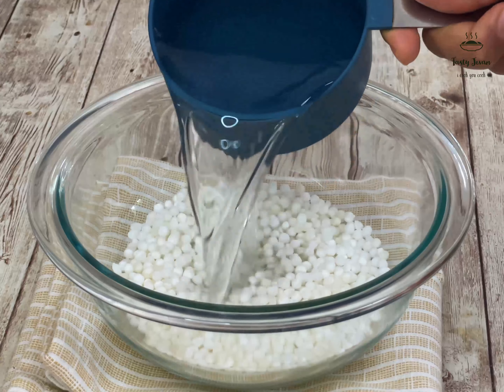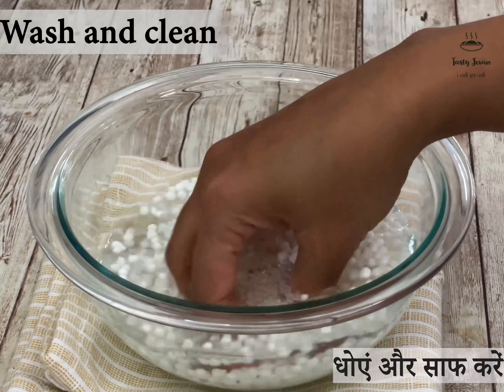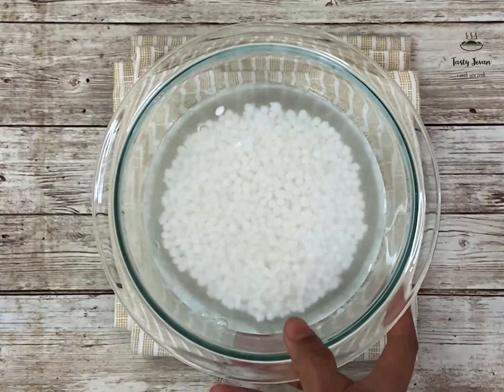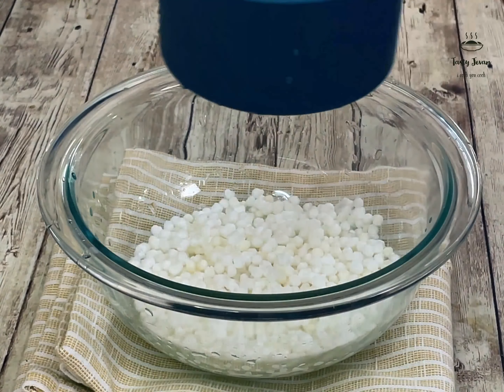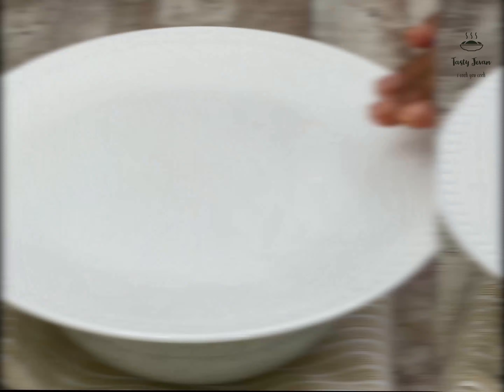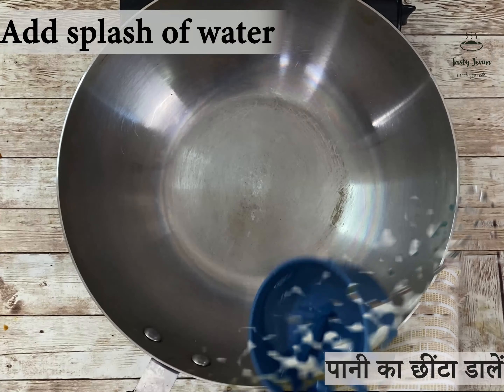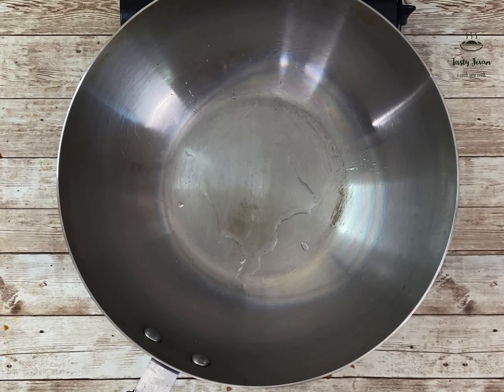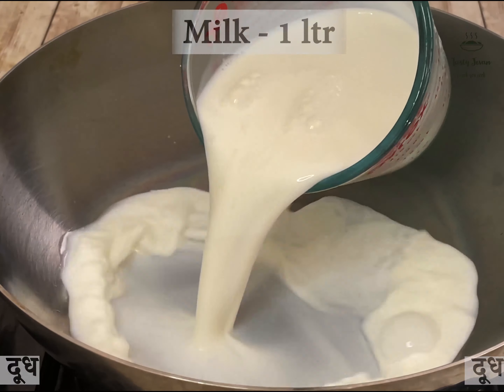Sabudana kheer recipe | vrat ki kheer recipe | साबूदाना खीर | Navratri special recipe 1- kheer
Hi friends
Welcome back to Tasty Jevan

 @Tasty Jevan